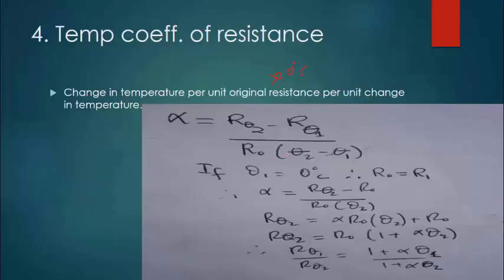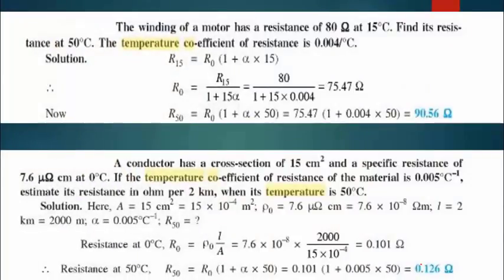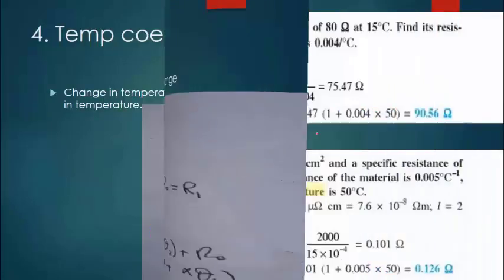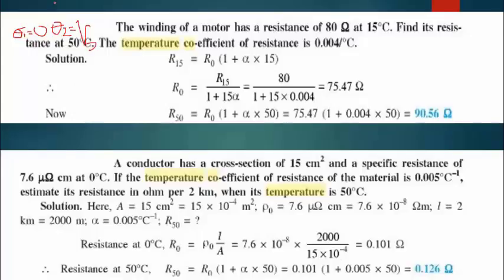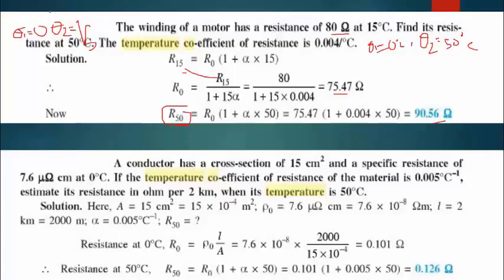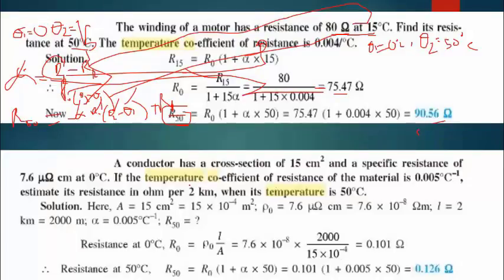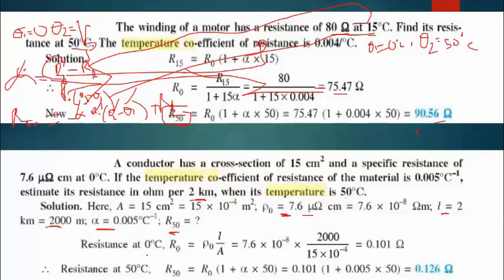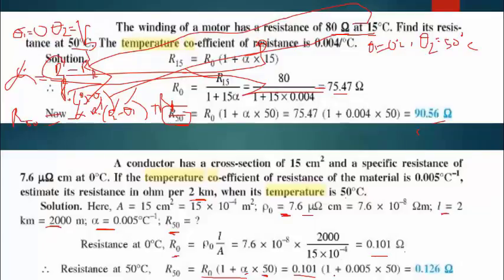8.5 Temperature Coefficient of resistance.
Its concept and well illustrated examples(made easy)